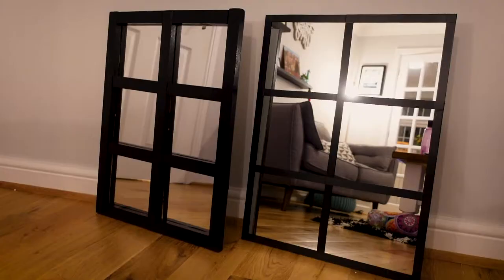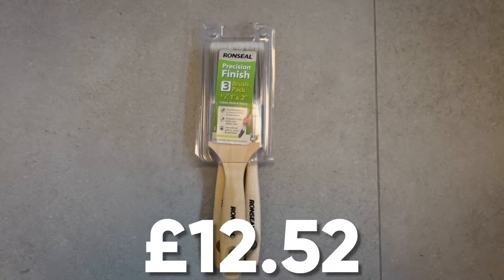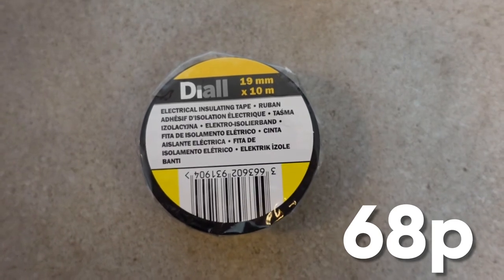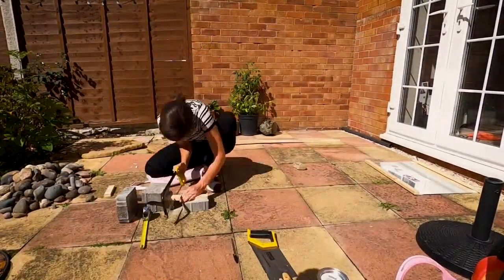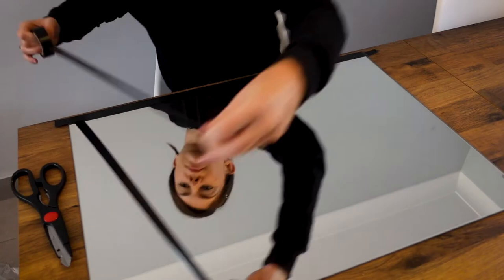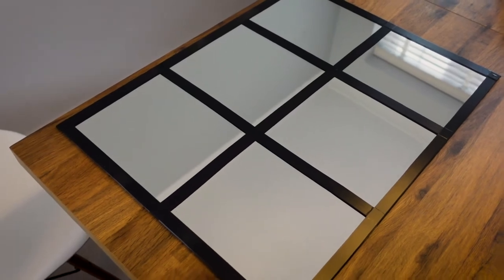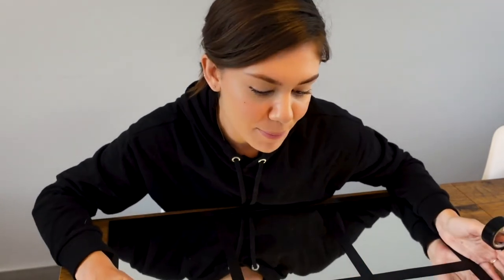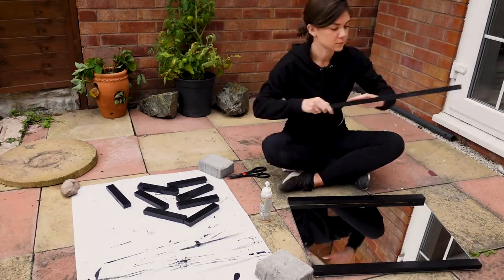How To Make The DIY Window Mirror Trend, On A Budget 😍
Everyone has been going mad for the window mirror, but do you want to know how to make them on a budget? Here's how to make the new window mirror trend at two different price points!

Our members help each other to save time and money, offering a safe space to learn and share new ideas, with 10 unique communities including our 2 million strong Facebook group